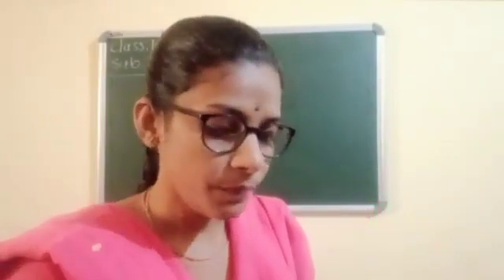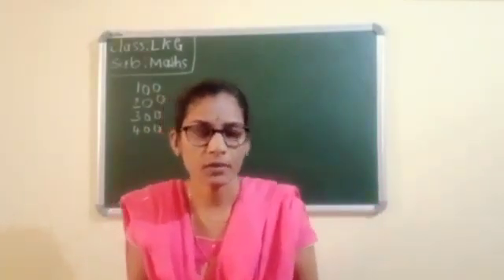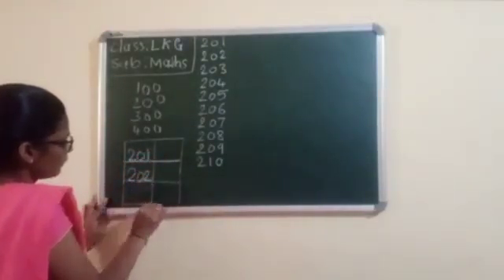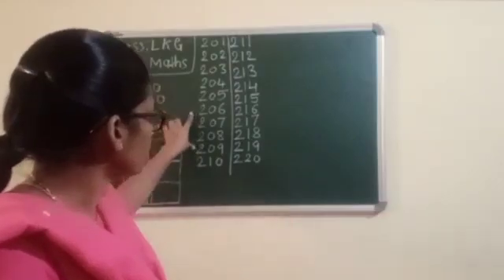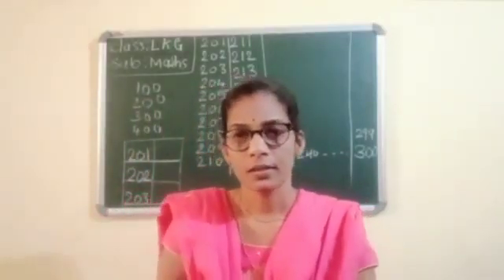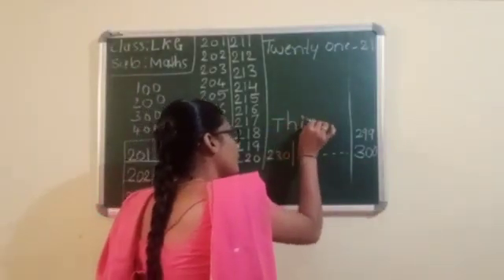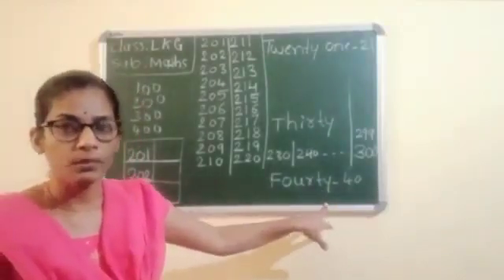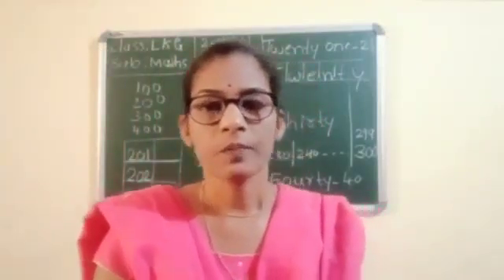CLASS - LKG MATHEMATICS